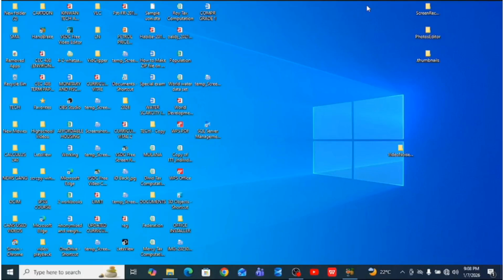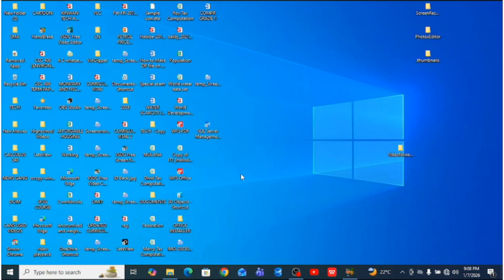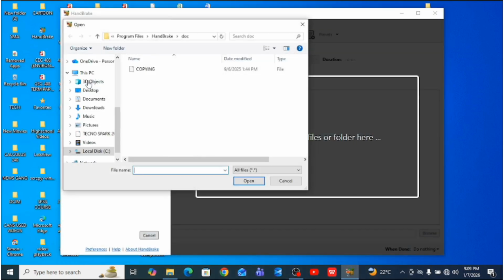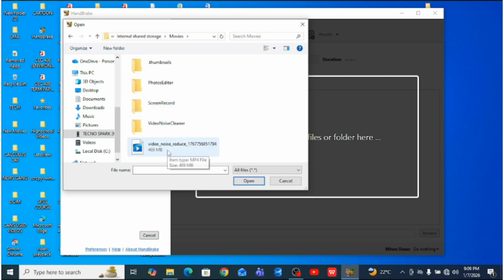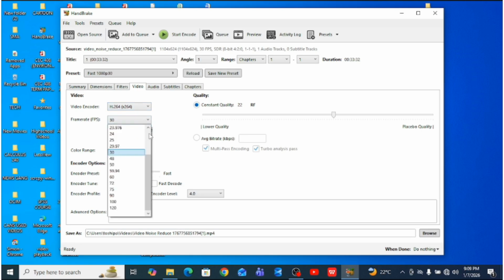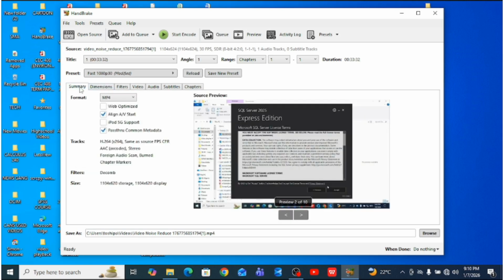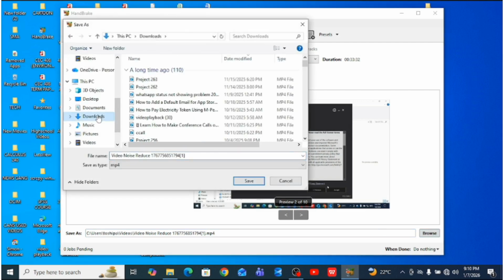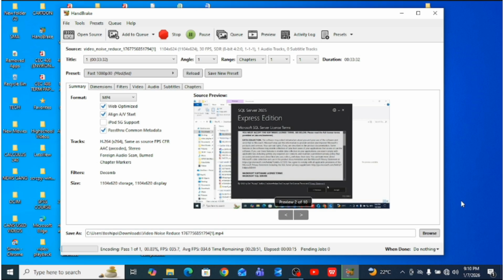How to Compress Video Without Losing Quality | Reduce Video File Size Fast & Easy (2026)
How to Compress Video Without Losing Quality | Reduce Video File Size Fast & Easy
Learn how to compress videos without losing quality and reduce video file size quickly! In this step-by-step guide, I’ll show you the best tools and methods to shrink large video files while keeping them crystal clear.

✅ Works for MP4, MOV, AVI, and more
✅ No quality loss
✅ Perfect for YouTube, social media, or email sharing

Timestamps:
0:00 Introduction
1:15 Why video compression matters
2:30 Best tools to compress videos
5:00 Step-by-step compression guide
8:45 Tips to maintain video quality